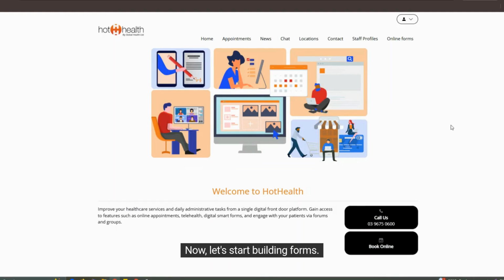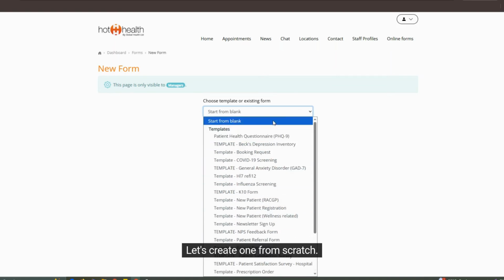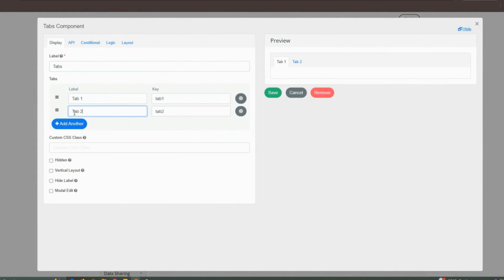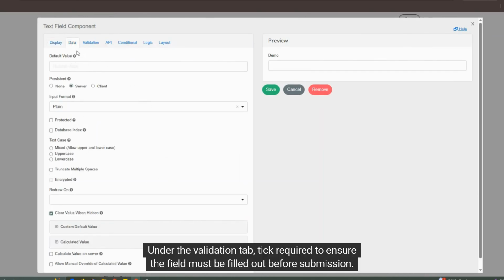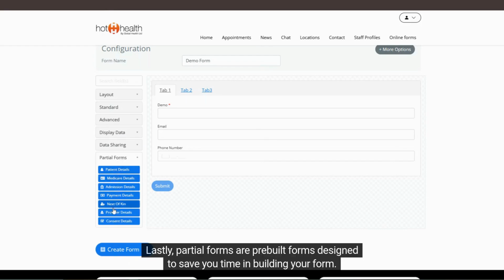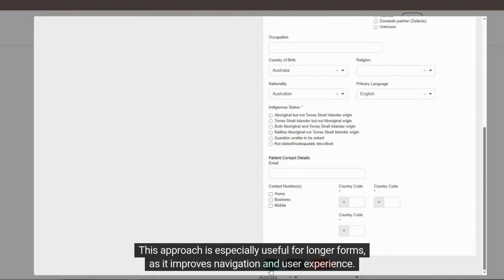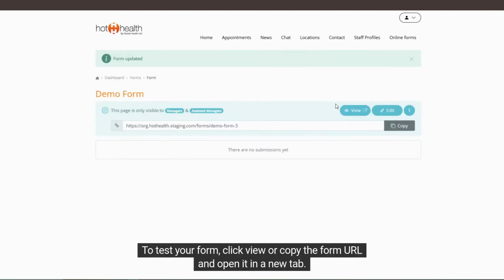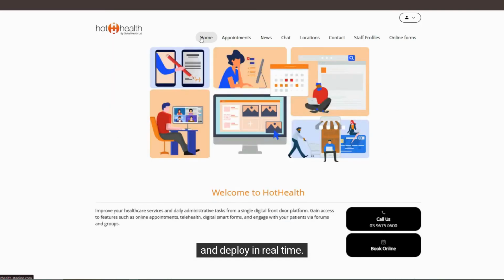HotHealth Online tutorial: How to manage forms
This tutorial shows how to manage forms in HotHealth - your go-to guide for creating, editing and configuring digital forms for patient engagement, intake and more. In this video, you'll learn how to:

- Create new forms using standard and advanced components
-Configure settings such as visibility, language display and submission types
- Use advanced fields like address lookup, digital signature, ID types and BMI calculator
- Enable features like “save draft,” form translations and conditional logic
- Route completed form data to third-party systems (e.g. ReferralNet HL7 ADT-A05)
- Troubleshoot common form configuration issues.

Whether you're new to HotHealth or looking to streamline your digital workflows, this video will help you make the most of the platform’s powerful form features.